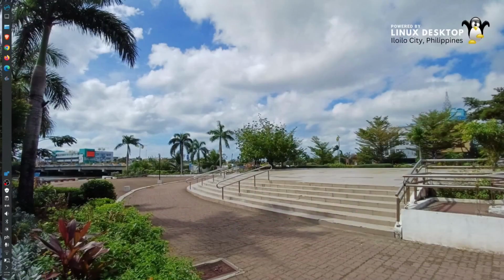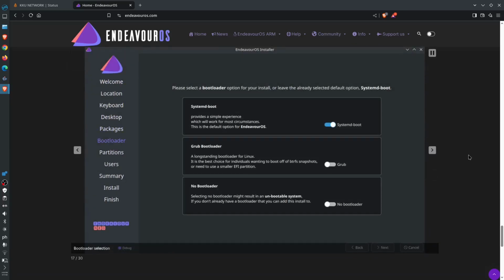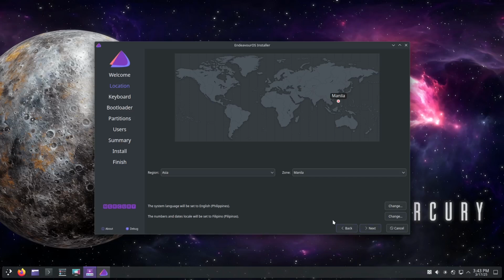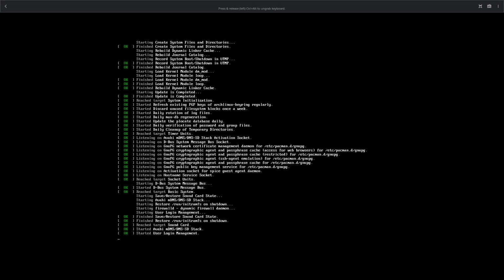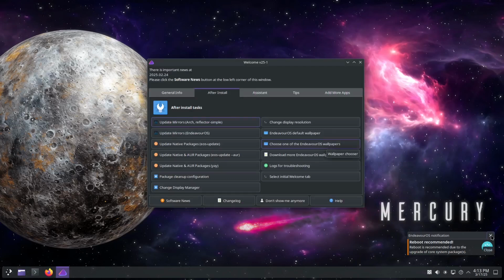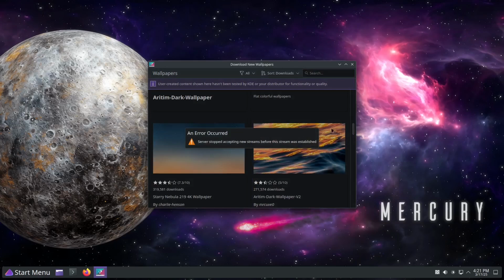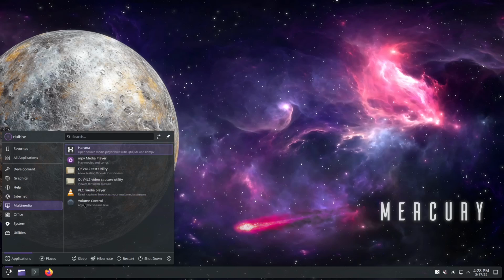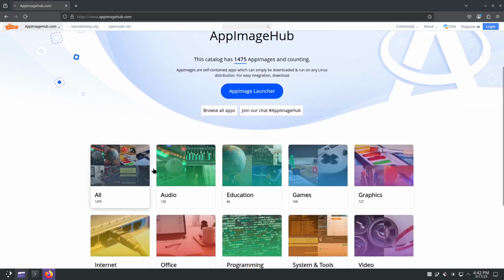OS - Endeavour OS 2025.02.xx Mercury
Today, we’re taking a first look at EndeavourOS 25.02.8, one of the most popular Arch-based distributions for Linux enthusiasts. We will install it without any internet connection require. So this will automatically use to install KDE desktop environment. But if we have internet  connections we have different desktop environment to choice from like xfce, gnome, kde plasma, and so on. But...  Is this the perfect balance between power and usability. Let's dive in.

Timecode:
0:00 Intro
5:41 Website
8:24 Installation
14:18 Initial boot
15:20 Welcome app
18:51 Desktop UI
23:08 Appearance & wallpaper
26:02 Apps
28:26 Add / remove & updates
30:06 Conclusion
32:06 Extro / Outro

---Gadgets---
1. Camera
2. Microphone
3. Tripod / Stand
      3-Axis Handheld Gimbal Model H4
4. Laptop